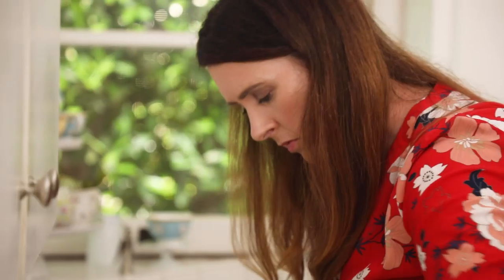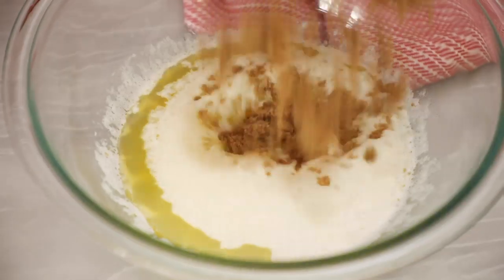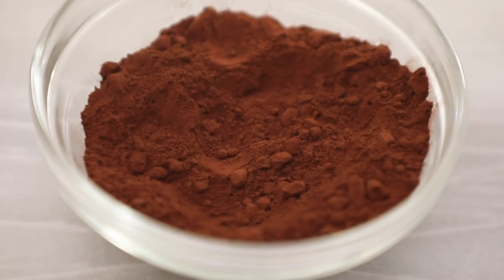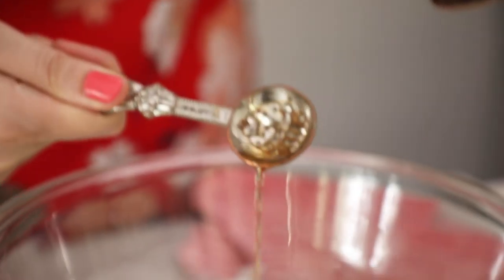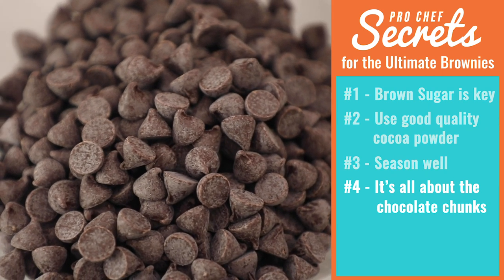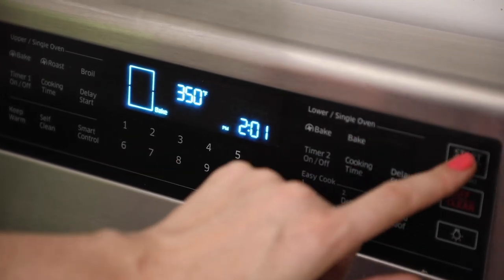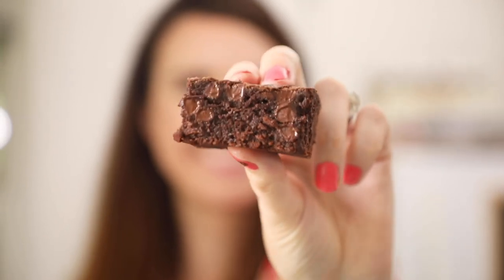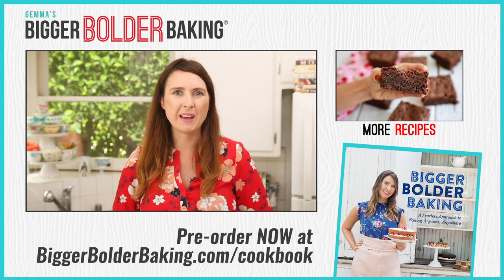Ultimate Brownies: 5 Pro Chef Secrets To Making Them Every Time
I know the secret to chewy, gooey, and ULTIMATE brownies! Now you can make them every time too! Written Recipe

Pre-order the Bigger Bolder Baking Cookbook NOW and bring home 100+ easy dessert recipes for maximum deliciousness with minimal effort including adventurous twists on cakes, cookies, pies, puddings, ice cream, and more! Plus, for a limited time, Pre-Order Bonus Gifts!

ABOUT GEMMA
Hi Bold Bakers! I’m Gemma Stafford, a professional chef originally from Ireland, and the host of Bigger Bolder Baking. I’m passionate about sharing my years of baking expertise to show you how to bake with confidence anytime, anywhere! Join millions of other Bold Bakers in the community for new videos at 8:30am Pacific Time every Thursday and Sunday!